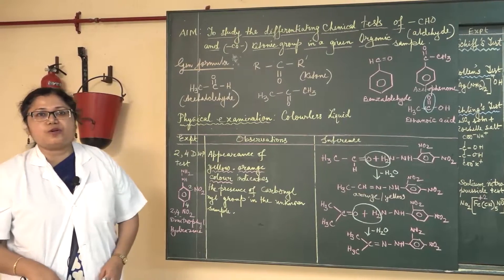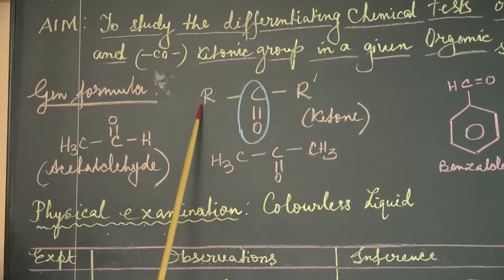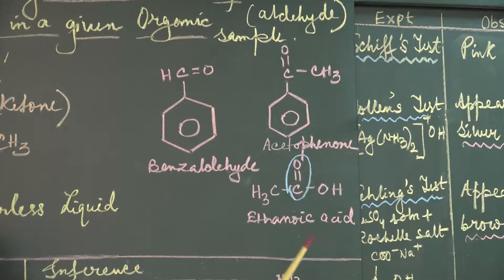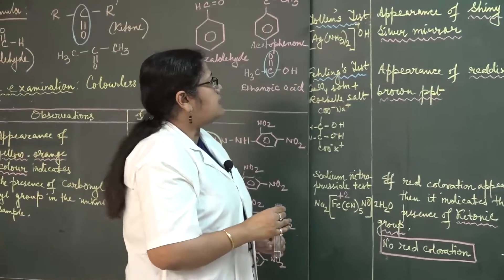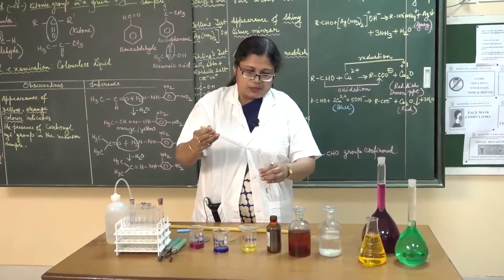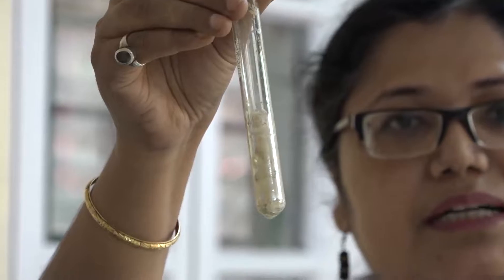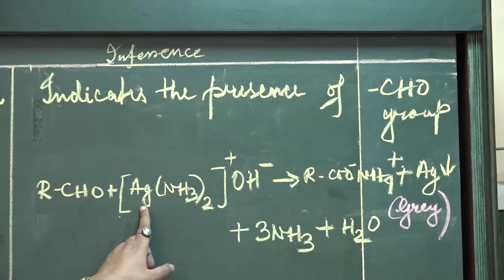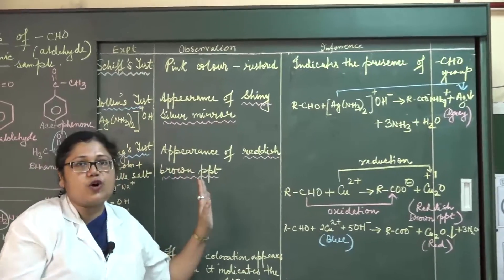CLASS XII | Teacher - DEEPANWITA MUKHERJEE | CHEMISTRY | LAB | DPS DURGAPUR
TOPIC: DIFFERENTIATING CHEMICAL TESTS TO IDENTIFY -CHO- AND  -CO- GROUP